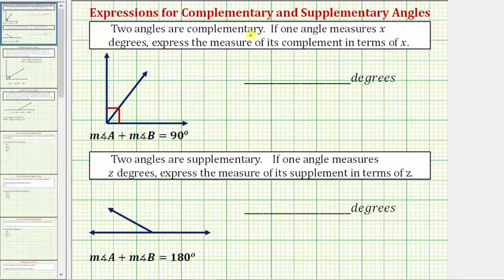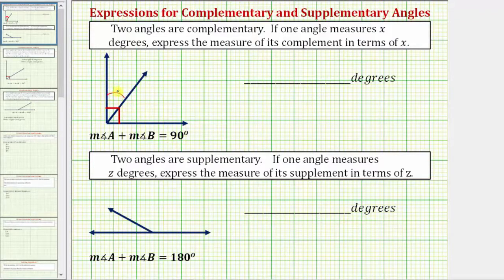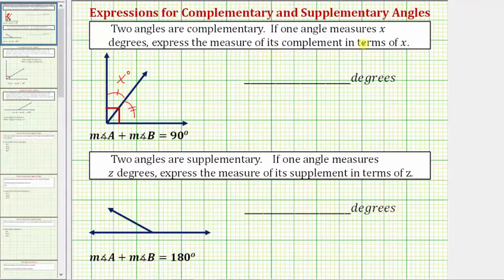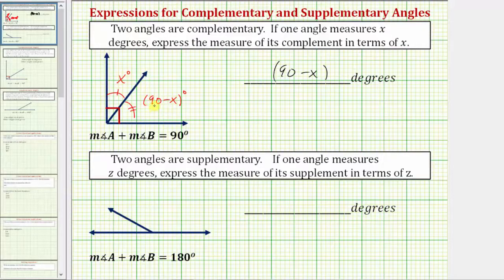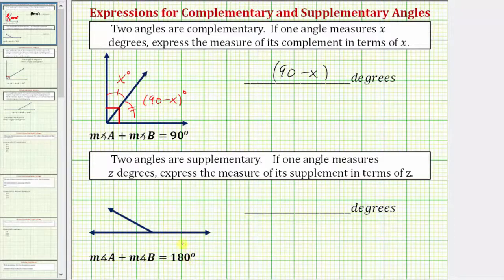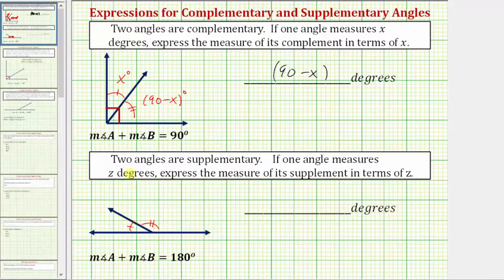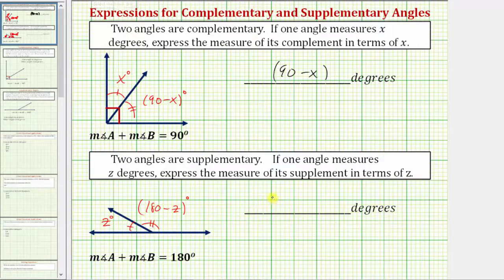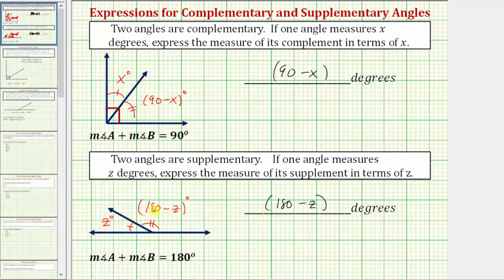Ex Write an Expressions for Complementary Angles and Supplementary Angles Basic